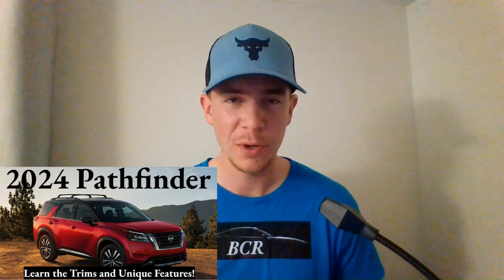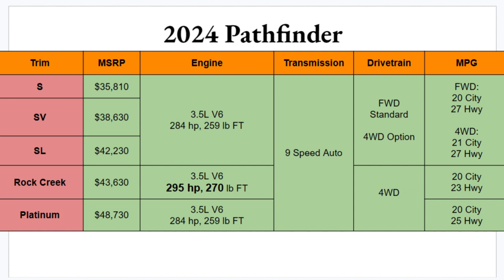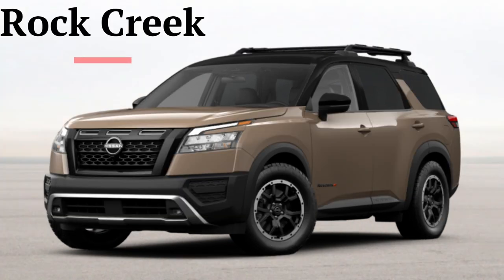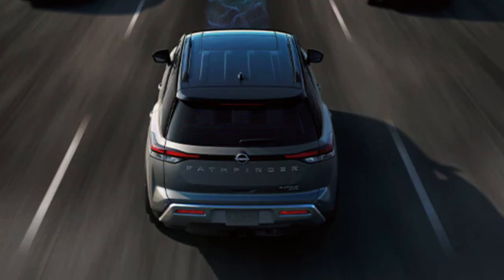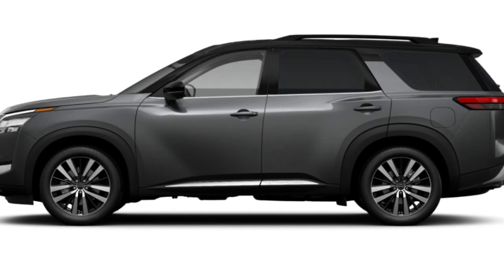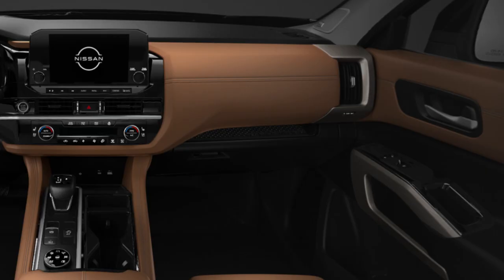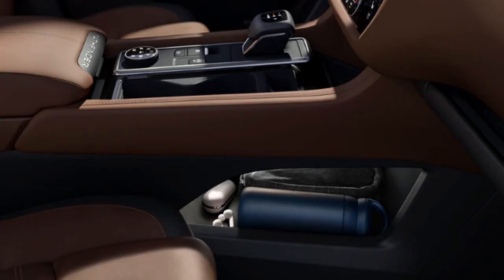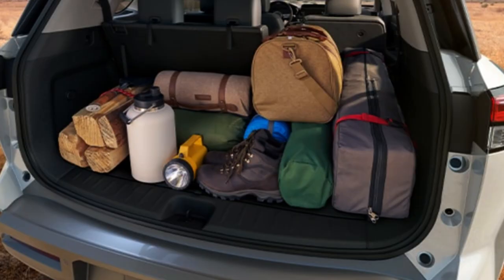2024 Nissan Pathfinder: Trims, Key Features, and More!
Learn the trims and key details of the 2024 Nissan Pathfinder in this review! I compile the most relevant and important information. All photos and information direct from Nissan.